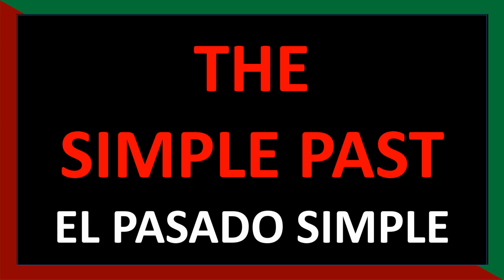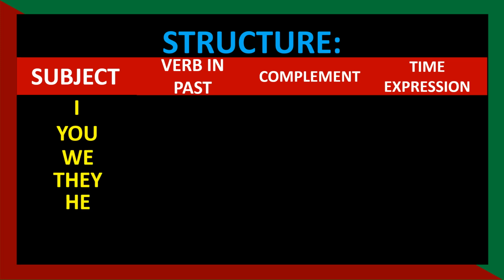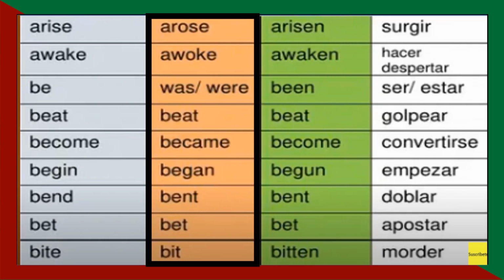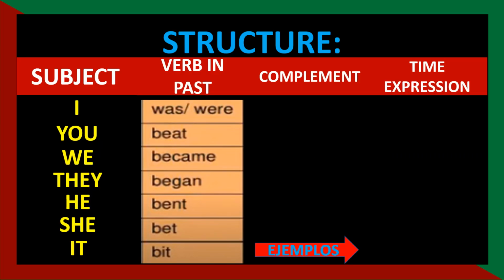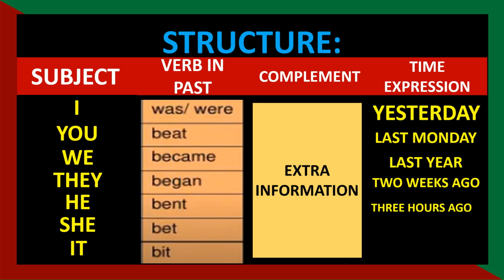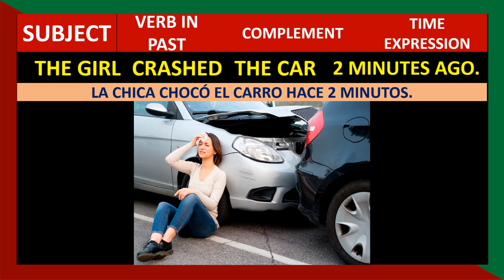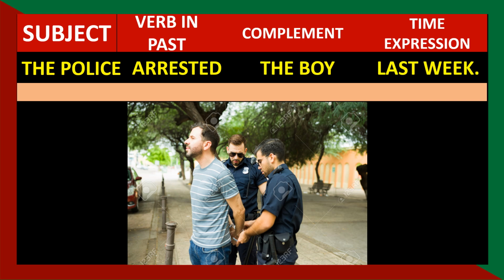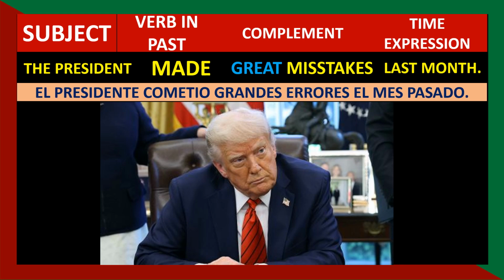Simple Past Tense Practice: Test Your English!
En este video te enseño cómo formar oraciones en simple past (forma afirmativa) de manera clara y sencilla. Verás ejemplos prácticos, explicaciones paso a paso y tips para que nunca más te confundas.

✅ Aprende la estructura básica
✅ Verbos regulares e irregulares
✅ Ejemplos fáciles de recordar
✅ Comparaciones con el presente

Ideal para principiantes o para quienes quieren reforzar las bases del inglés. ¡Dale play y mejora tu inglés hoy mismo! 💬✨

¡Bienvenido a mi canal de YouTube! Si estás buscando aprender inglés de una manera fácil y efectiva, este es el lugar perfecto para ti. Te explico paso a paso desde inglés desde cero hasta inglés nivel avanzado, cubriendo desde lo más básico como subject pronouns, números, y el uso del verb to be, hasta temas más complejos como phrasal verbs, modal verbs, idioms, y los diferentes tiempos verbales: simple tenses, progressive tenses y perfect tenses.

En este canal encontrarás lecciones sobre verbos regulares e irregulares, además de una explicación clara de los true cognates y los false cognates. Mi objetivo es que mejores tus resultados en exámenes y adquieras un nivel académico de inglés que te ayude a comunicarte con confianza.

Todo esto lo aprenderás de manera gratuita y fácil, con contenido creado especialmente para ti. Además, estoy comprometido en responder a tus preguntas en los comentarios de los videos y en nuestras transmisiones en vivo.

¡Gracias por unirte a esta experiencia de aprendizaje y mejorar tu inglés!